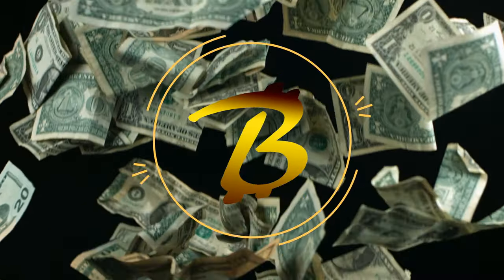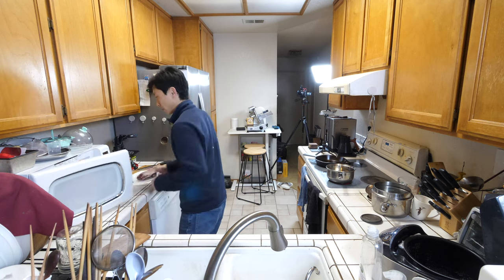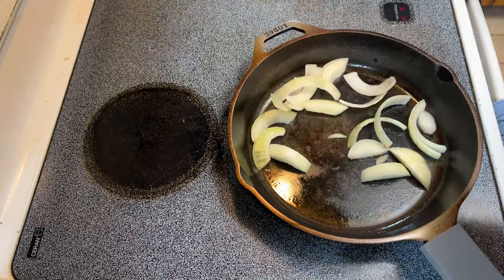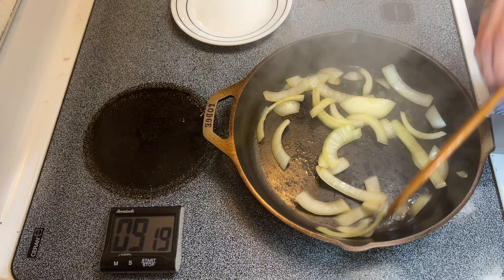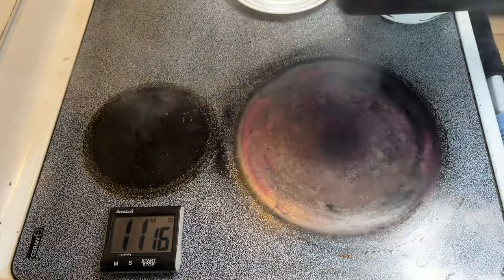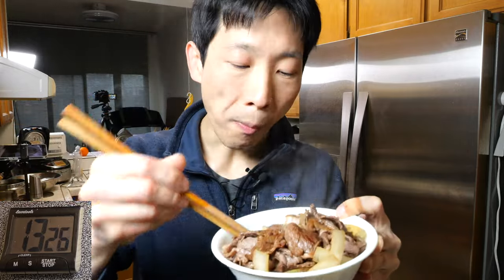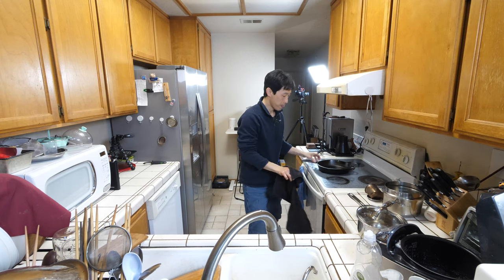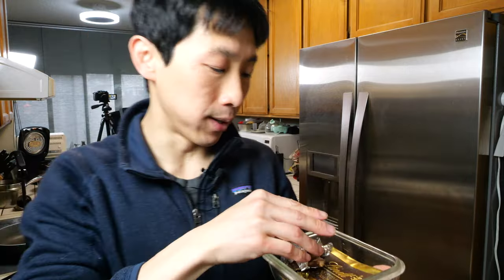10 Minute Meal: Beef Bowl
A very simple meal. Beef or lamb sliced thin. Sprinkle over pre-cooked rice just reheated. And some lightly braised veggies. Simple easy and ready in 10 minutes.